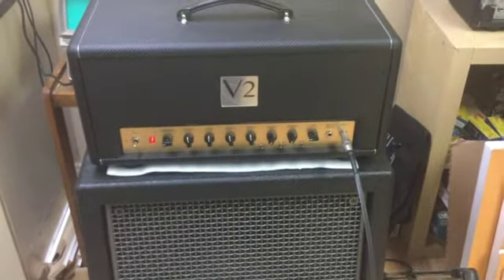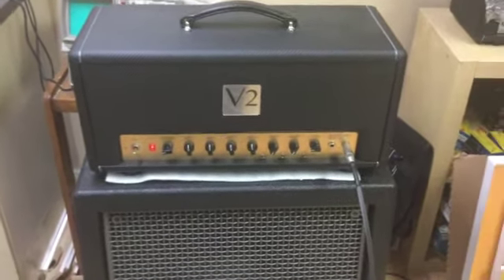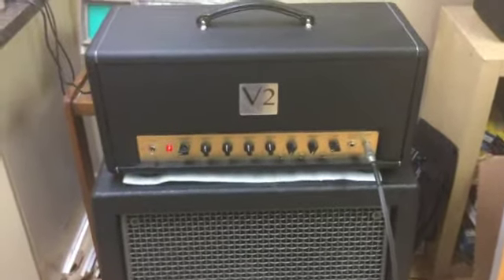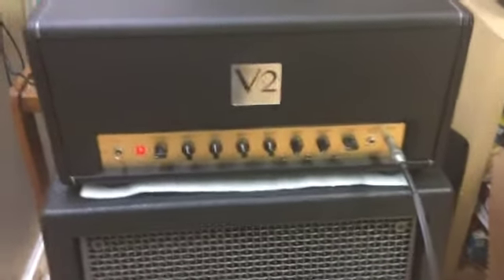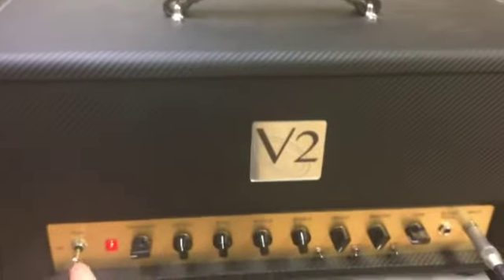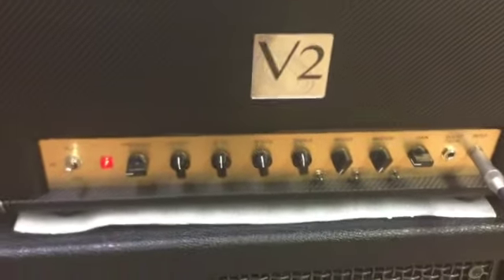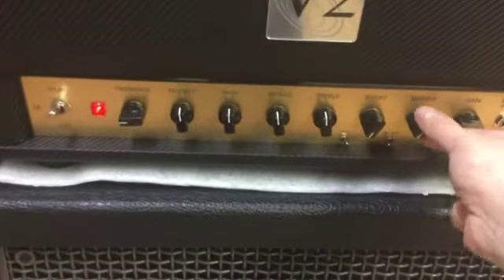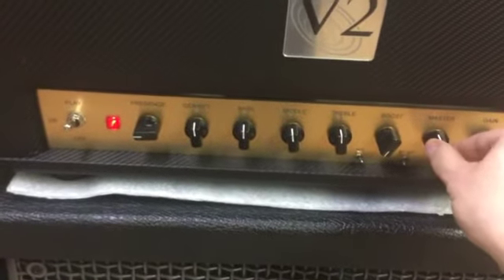Egnater SE20 build - test 4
Initial testing of my Egnater SE20 build. Step 4.